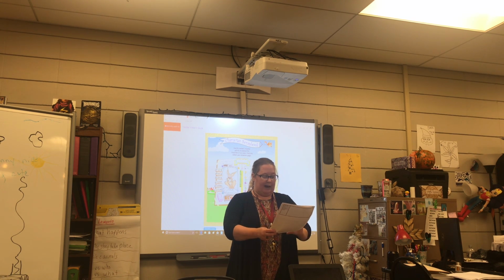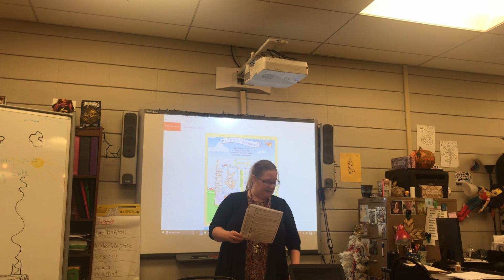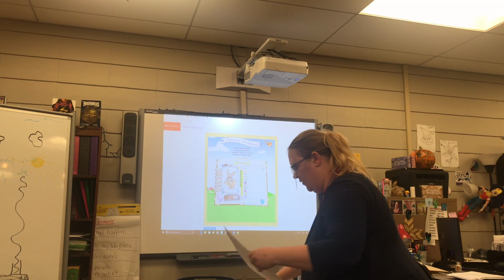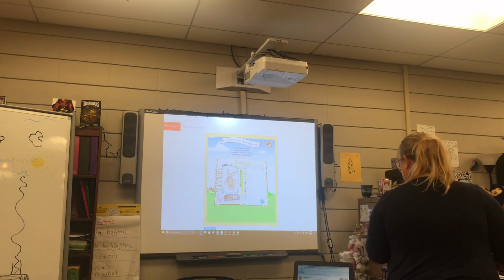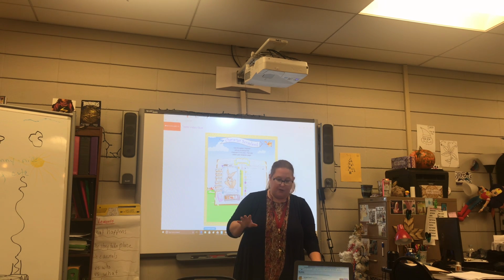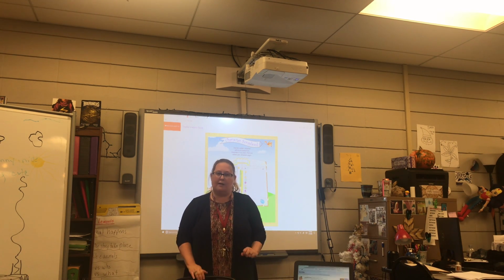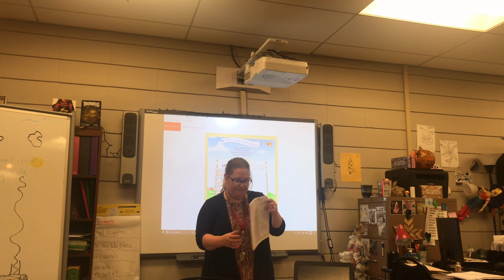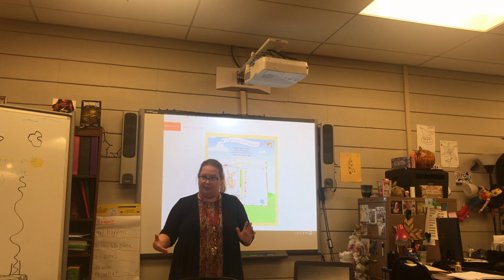May 1, 2020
edTPA lesson